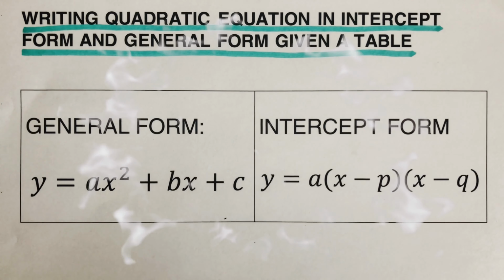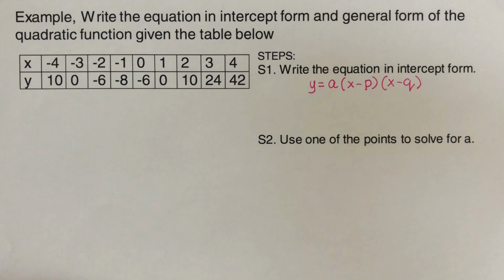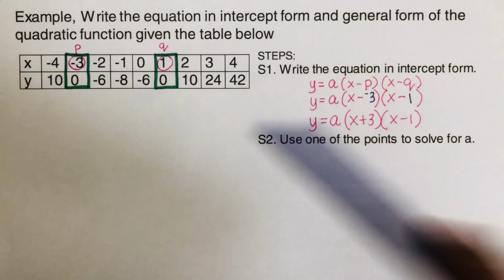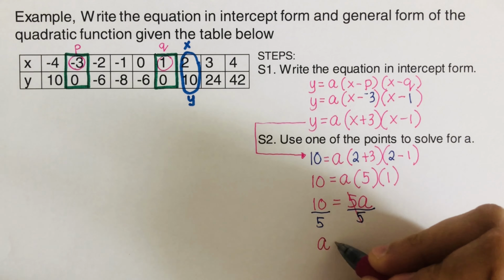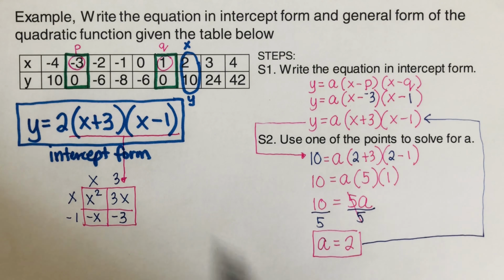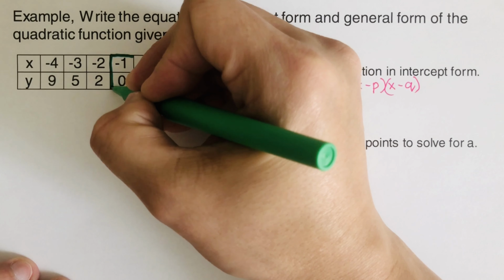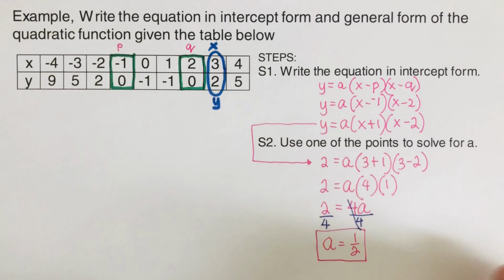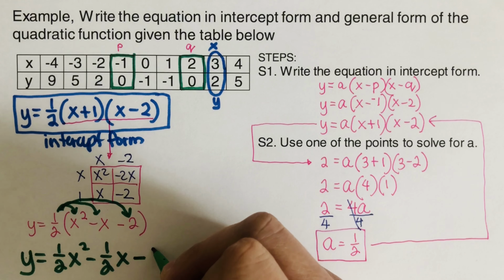How to Write Quadratic Equation in Intercept Form and in General Form Given a Table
This video will explain how to write a quadratic equation in intercept form amd in general form when a table is given